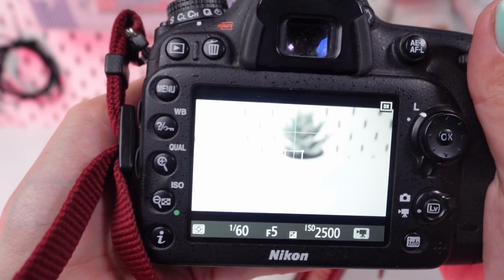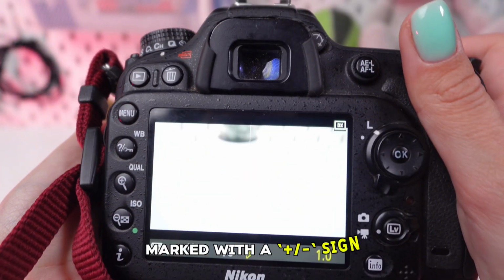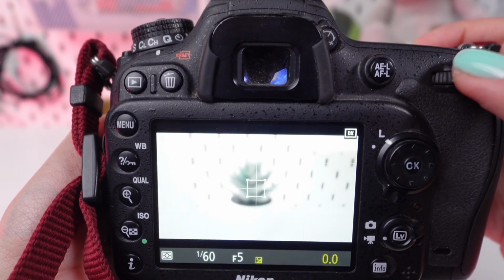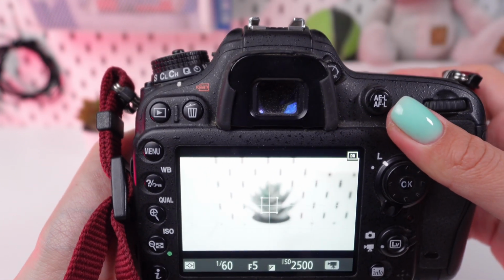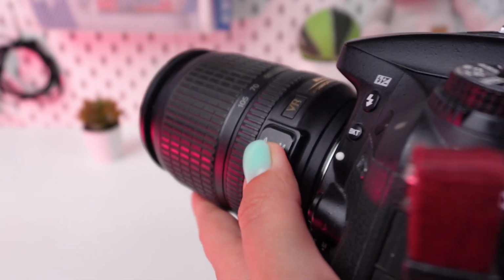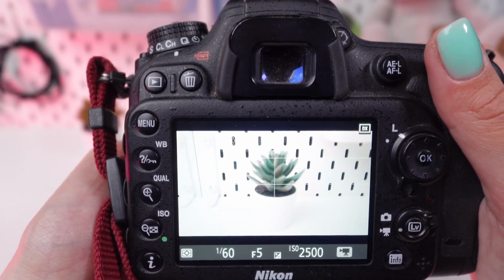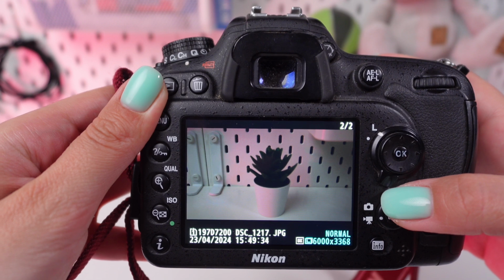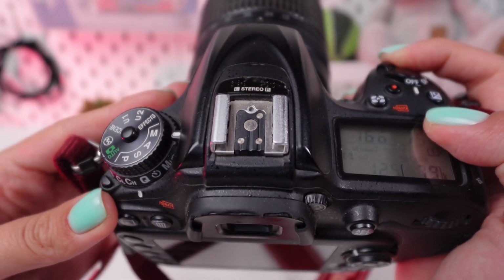How to Adjust Exposure Compensation on Nikon D7200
Discover how to fine-tune your exposure settings on the Nikon D7200 in this step-by-step tutorial. Whether you're shooting landscapes, portraits, or action shots, understanding exposure compensation is key to achieving optimal image exposure. Join us as we demonstrate the process of adjusting exposure compensation settings on your Nikon D7200 camera, allowing you to capture perfectly balanced photos in any lighting condition. From bright sunny days to challenging low-light situations, this guide will empower you to take control of your exposure settings and unleash the full potential of your Nikon D7200. Watch now and elevate your photography skills to new heights!